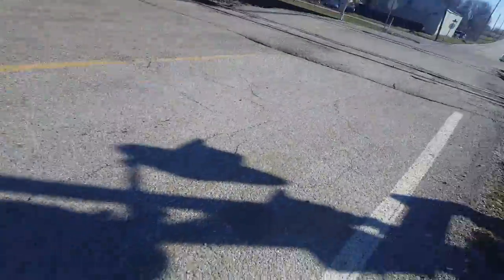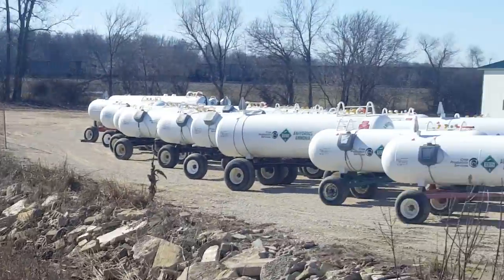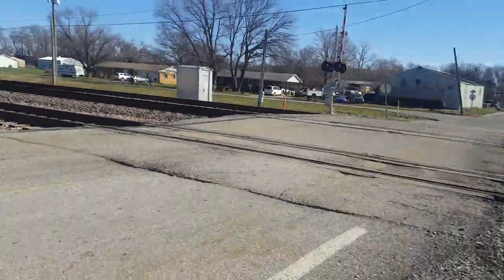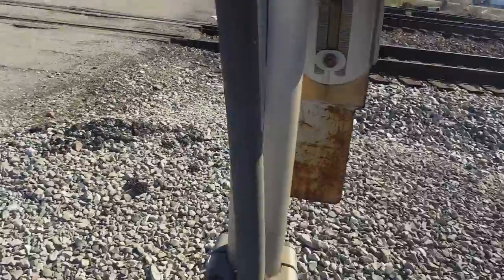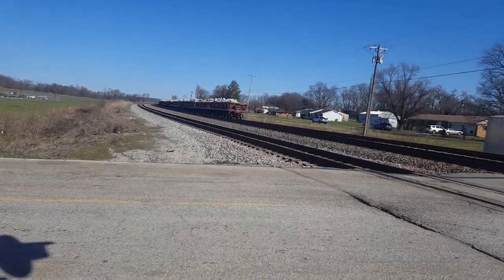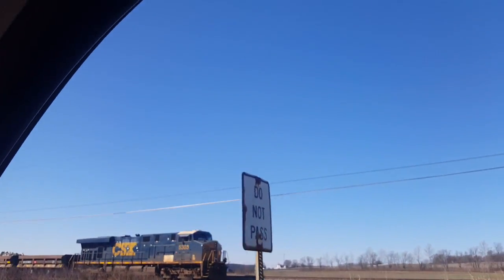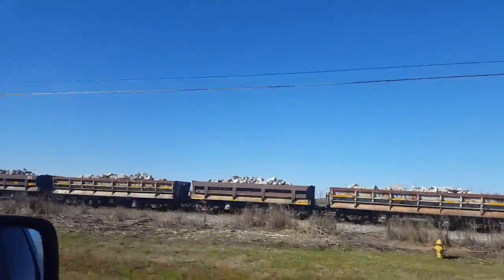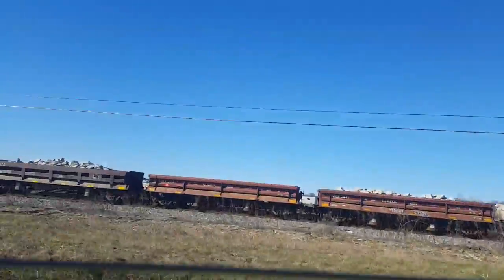CSX Herzog Train Princeton, IN